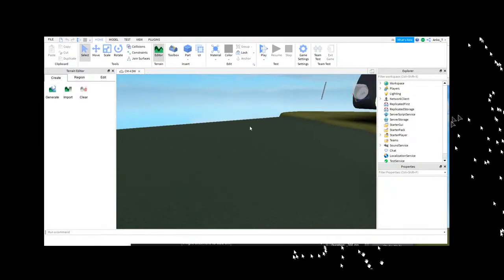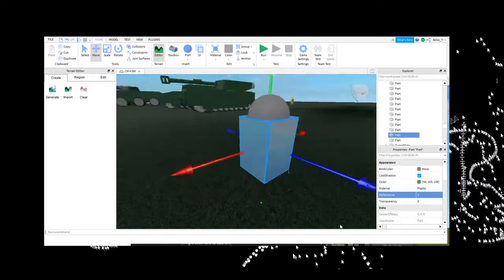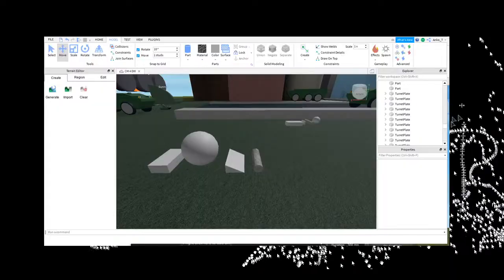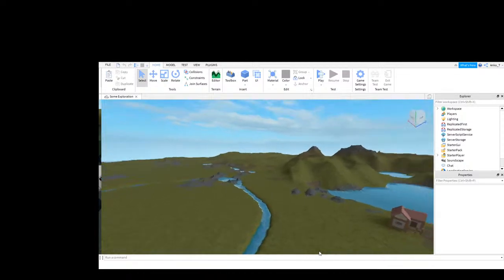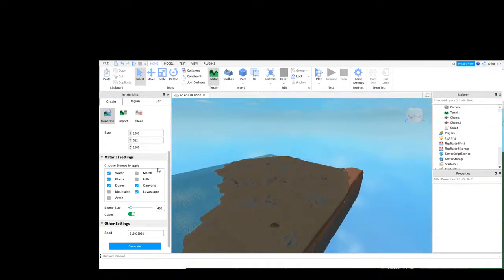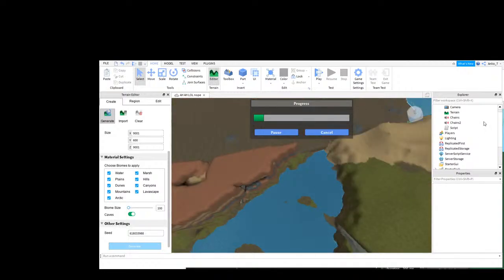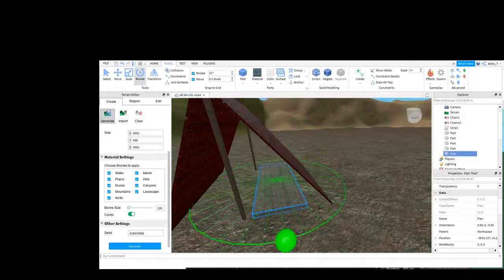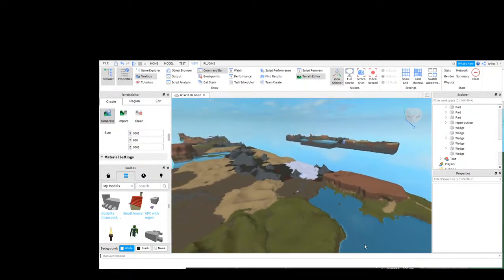I'm bored on Studio lol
its just building what are you doing here.